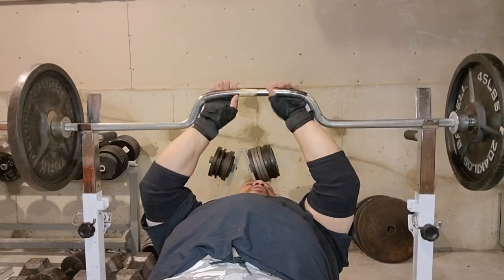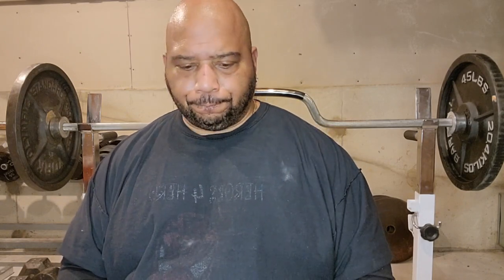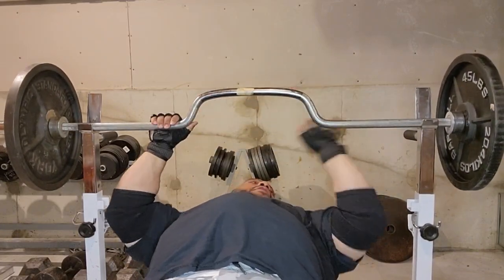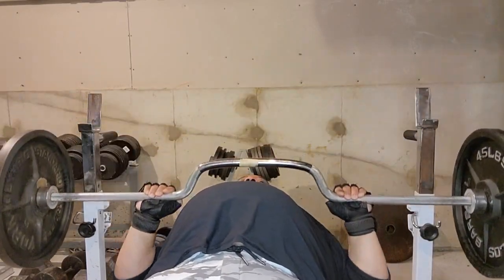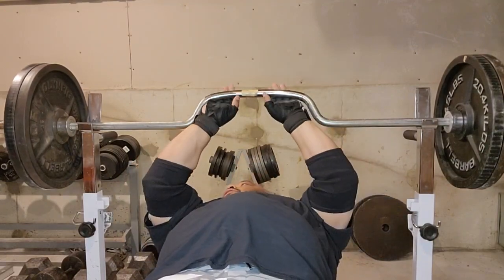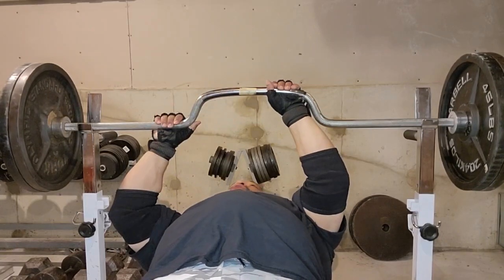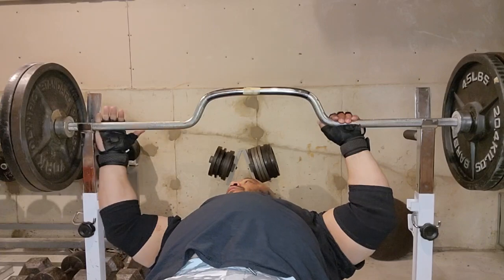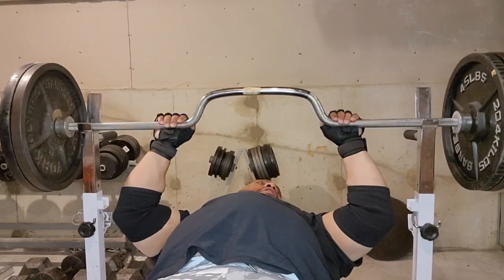INTRODUCTION TO THE CAMBER BAR. CMD STAND UP.